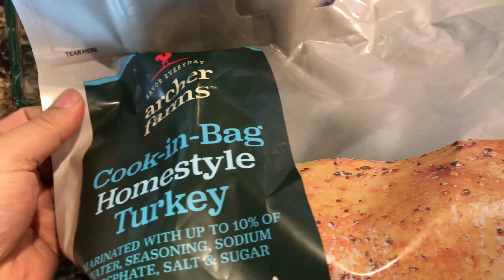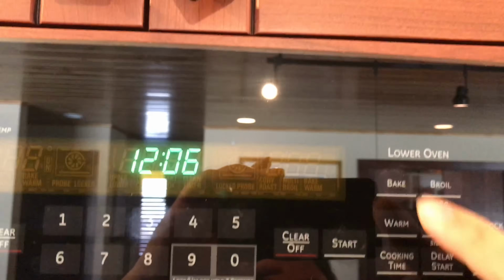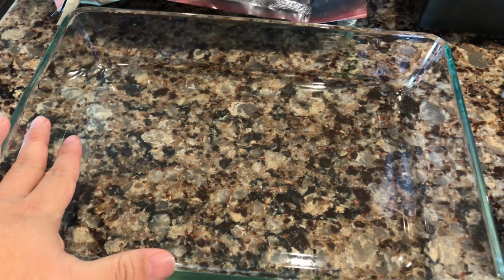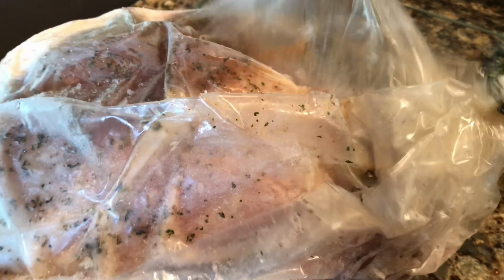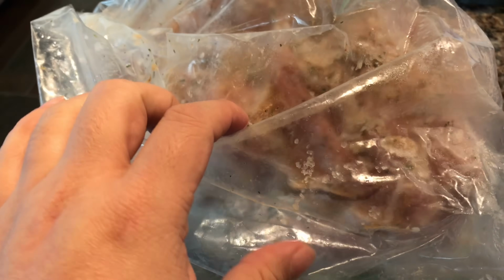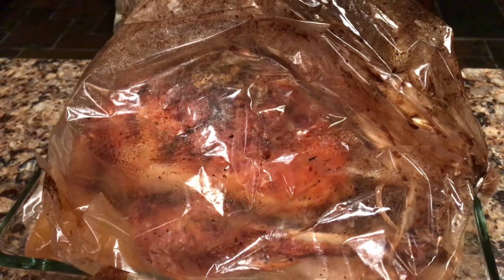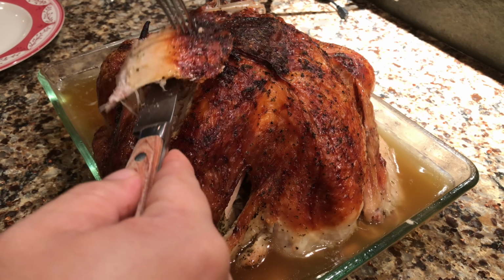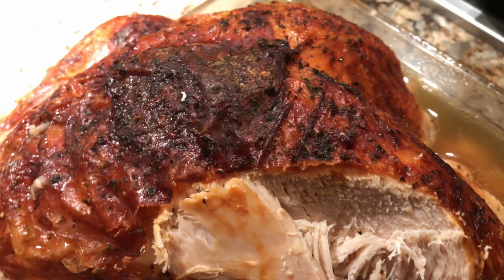Archer Farms 12lb Cook-in-bag Homestyle Turkey Review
Cook-in-bag Homestyle Turkey - 12lbs - Archer Farms™

Whether you're making an at-home dinner or you're preparing a holiday feast, make it easy with this Cook-in-bag Homestyle Turkey from Archer Farms  . Convenient and as easy as ever, simply take it out of the freezer, place it in a roasting pan and pop it in the oven - no thawing necessary. Your guests will ooh and ahh over how tender, juicy and flavorful your turkey is. Complete your dinner with mashed potatoes, green bean casserole and a delectable dessert for a dining experience that no one will forget.
Cut of Meat: whole
State of Readiness: prepared, heat and serve
Storage State: refrigerated
Container Material: plastic
TCIN: 15013966
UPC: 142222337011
Store Item Number (DPCI): 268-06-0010
Target does not represent or warrant that the nutrition, ingredient, allergen and other product information on our Web or Mobile sites are accurate or complete, since this information comes from the product manufacturers. On occasion, manufacturers may improve or change their product formulas and update their labels. We recommend that you do not rely solely on the information presented on our Web or Mobile sites and that you review the product?s label or contact the manufacturer directly if you have specific product concerns or questions. If you have specific healthcare concerns or questions about the products displayed, please contact your licensed healthcare professional for advice or answers. Any additional pictures are suggested servings only.

California Proposition 65 WARNING for exposure to Bisphenol A (BPA) from canned and bottled foods and beverages:

Many food and beverage cans have linings containing bisphenol A (BPA), a chemical known to the State of California to cause harm to the female reproductive system. Jar lids and bottle caps may also contain BPA. You can be exposed to BPA when you consume foods or beverages packaged in these containers. Expedition Money LLC